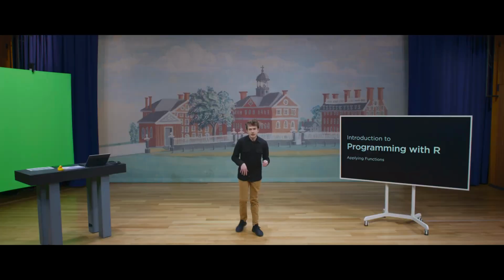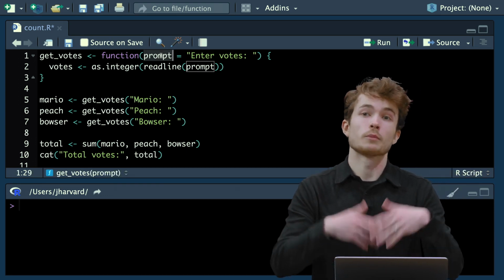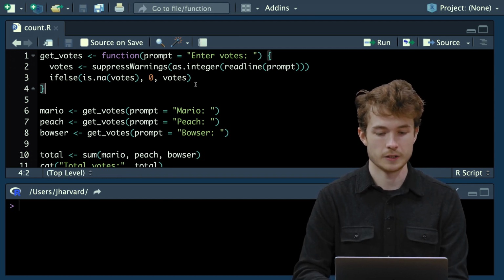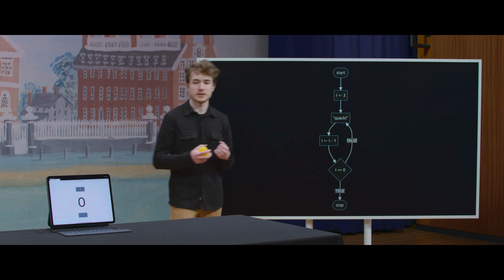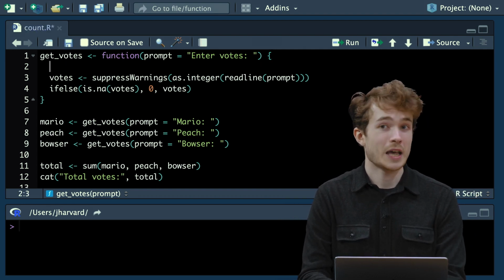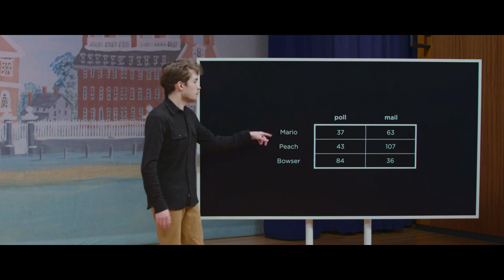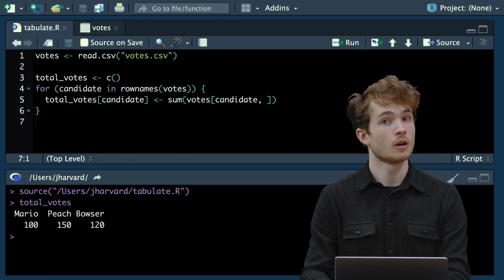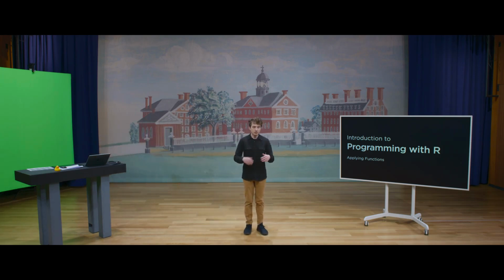CS50R: Aplicando Funções (Aula 3) - Introdução à Programação com R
Curso de Introdução à Programação com R.

Aula 3: Aplicando Funções

Definindo Funções. Escopo. Laços: repeat, while, for. Programação Funcional. apply.

Créditos: David J. Malan / Harvard University